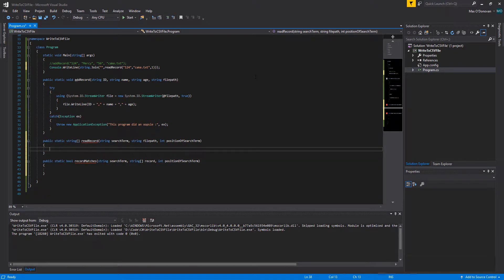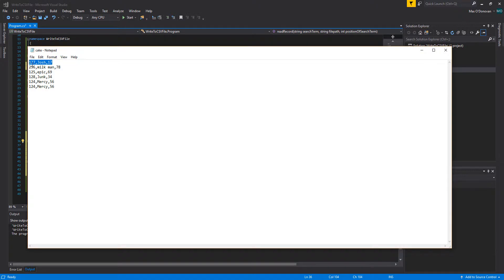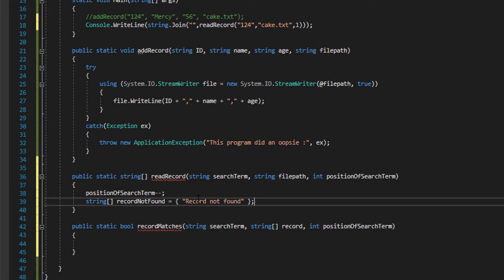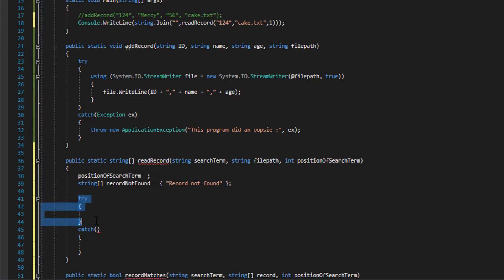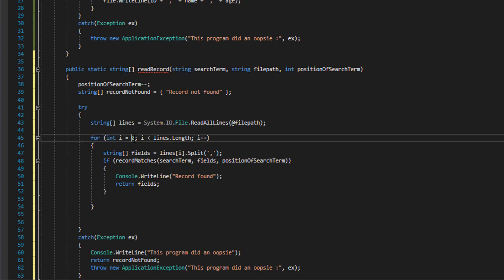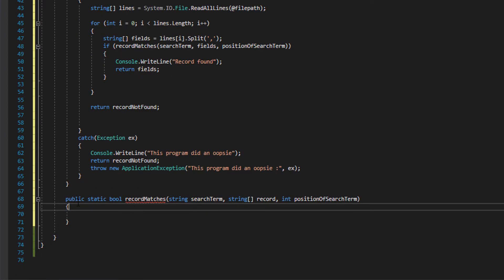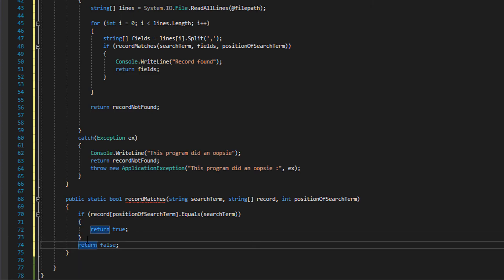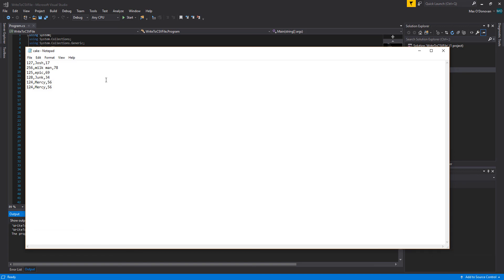Reading from a CSV File and Searching for a Record in C# (Simple)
Reading from a CSV File and Searching for a Record in C#

Greetings, I am back and shall be showing you how to read a record from a CSV file (or a text file with comma seperated values) using C#. To read a file using C# you have to simply read every line of the file into an array, then add each field of a record to an array and check if a field matches a search term, if it has, the record was found in the file, of not continue searching the file. If you have searched the file and no record was found, then the record didn't exist in the file or an error occured, if this happens, we can print a message to inform the user.